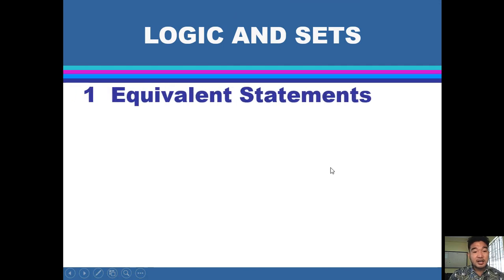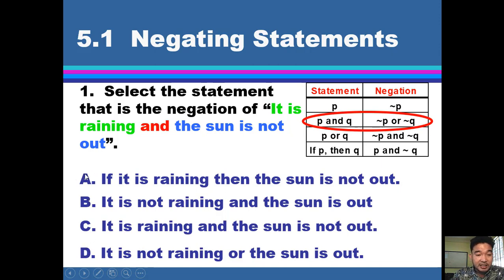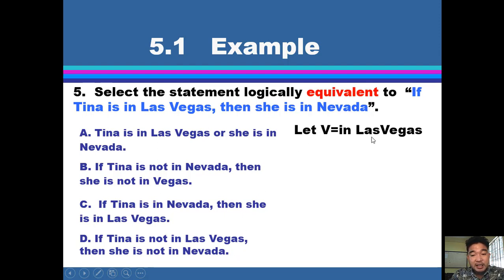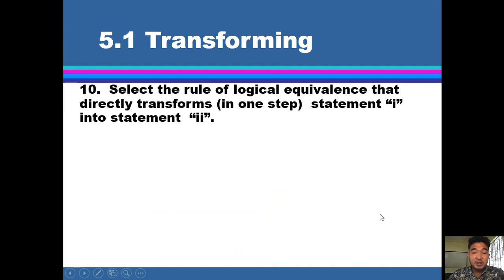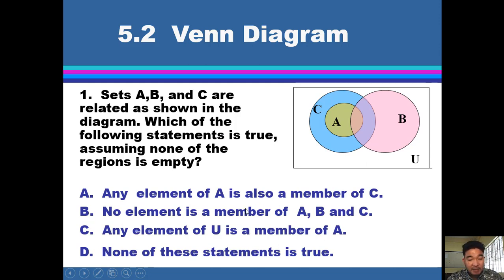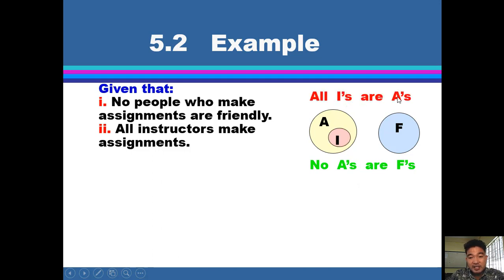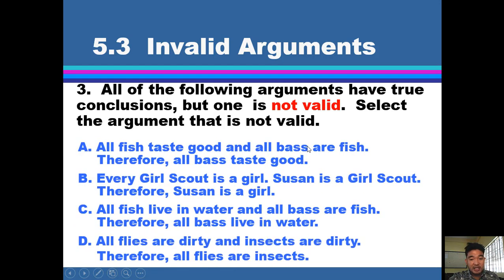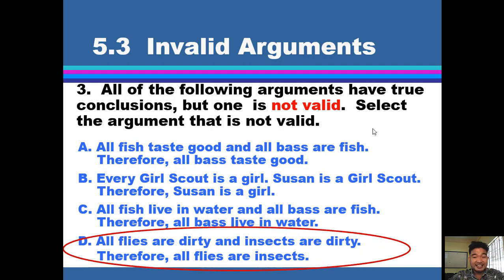LOGIC AND SET || SEM 7